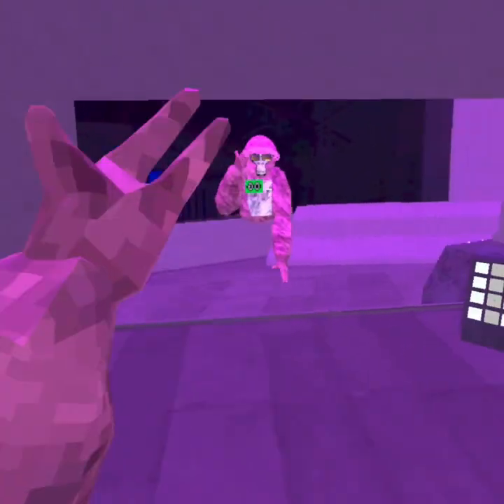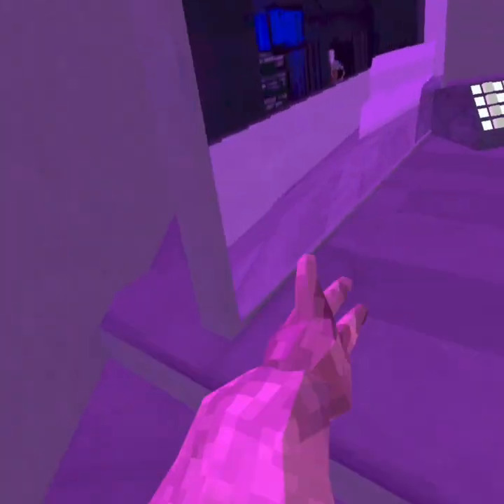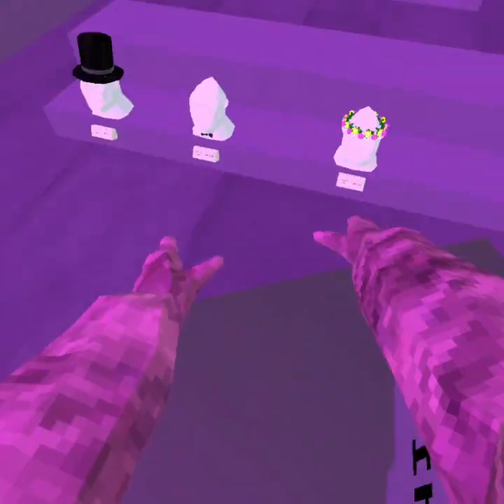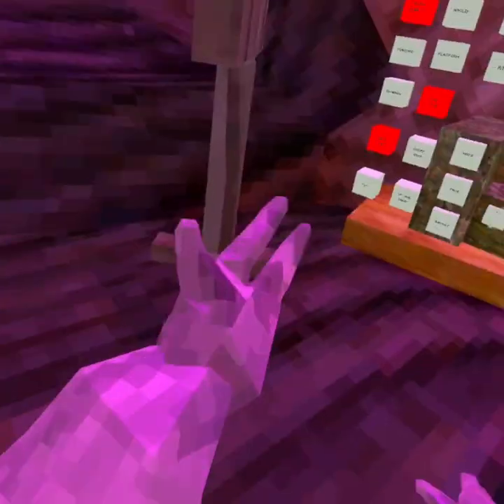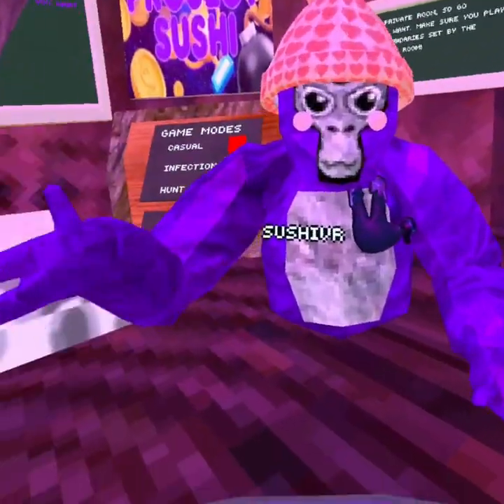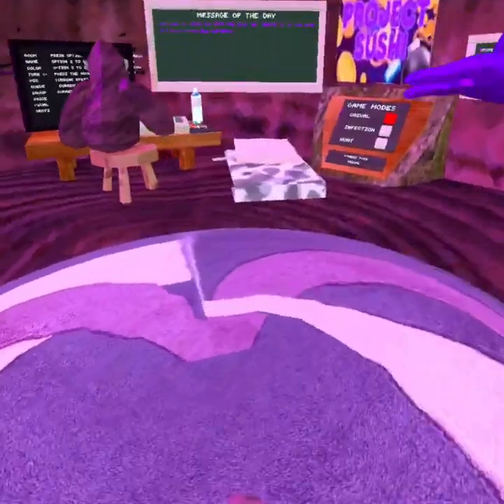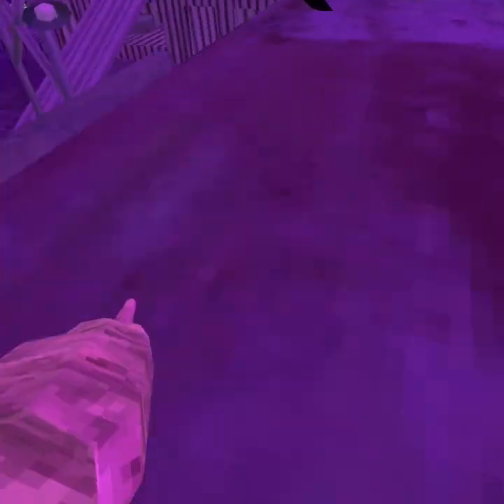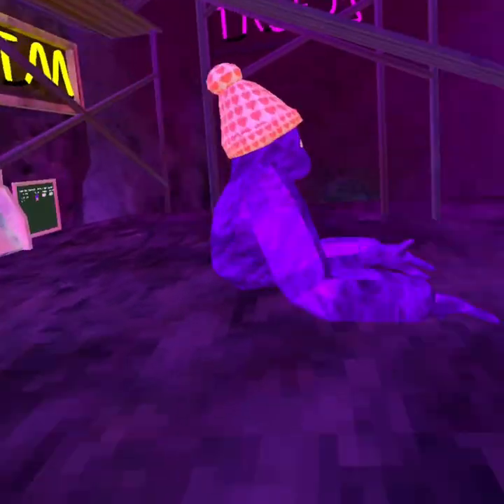GORILLA TAG FANGAME - project sushi-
Play it NOW
@discord.gg/cGb8sNRFsY